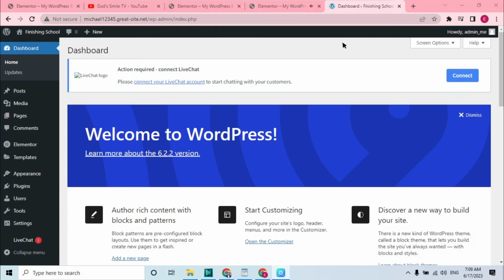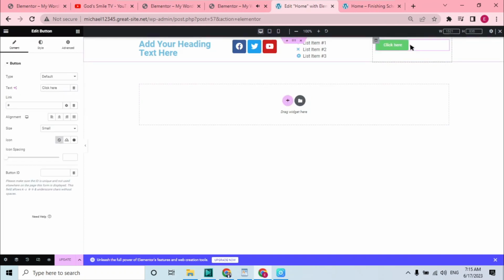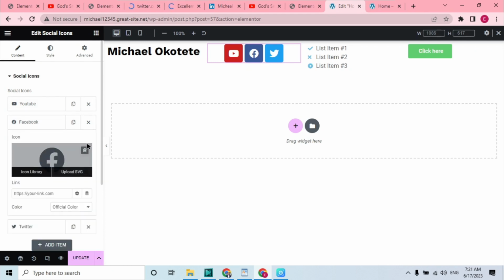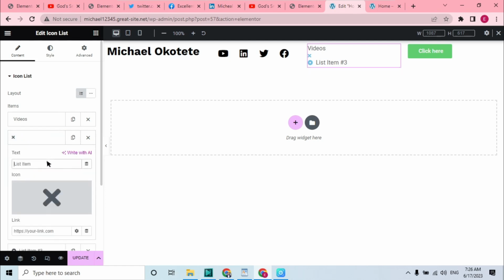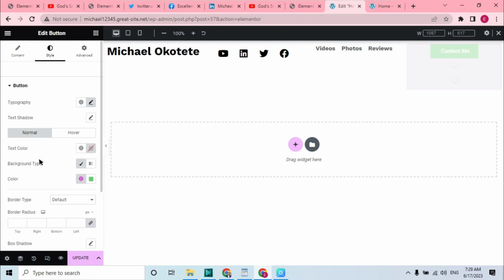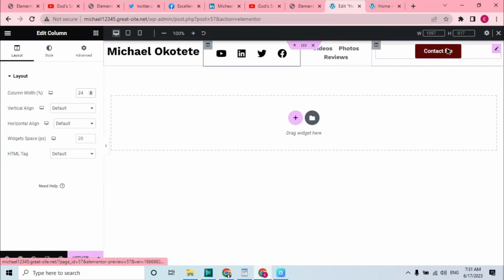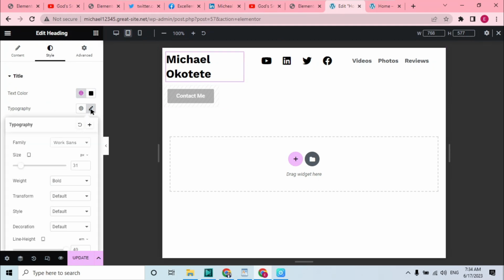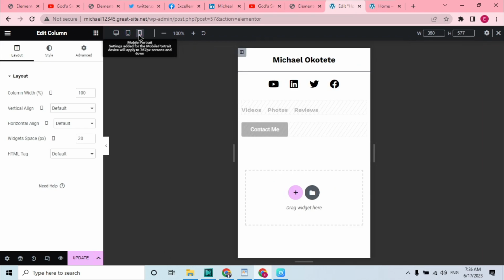WordPress Made Easy with Elementor Building the Header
Let's start building our WordPress website. In this video we will build the header of the website.